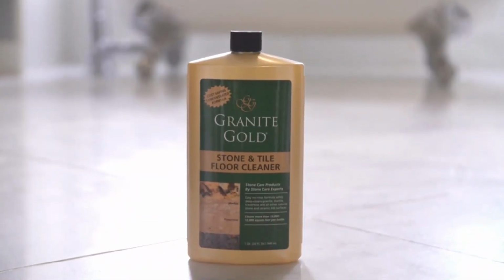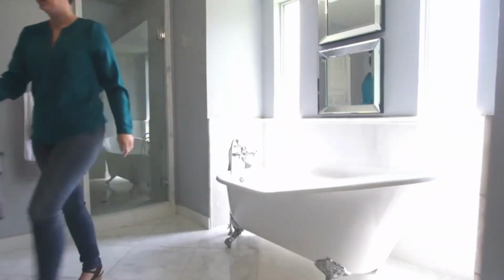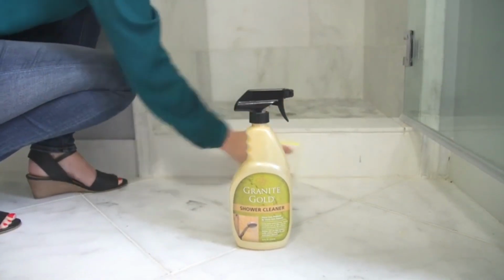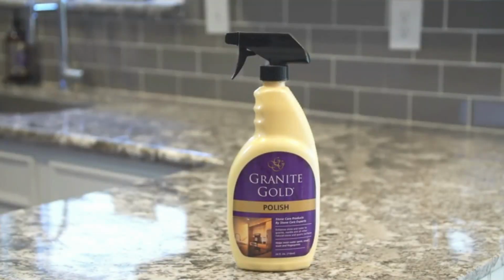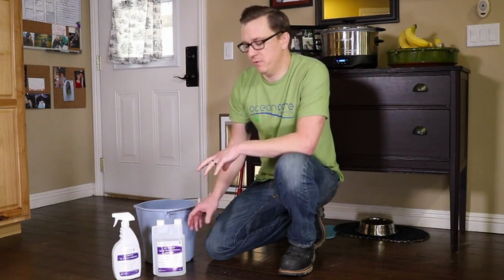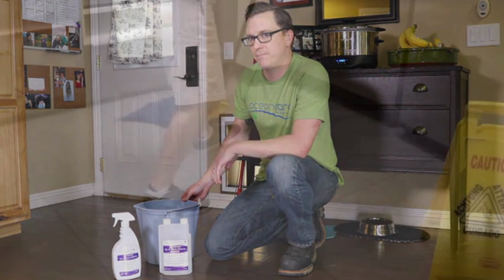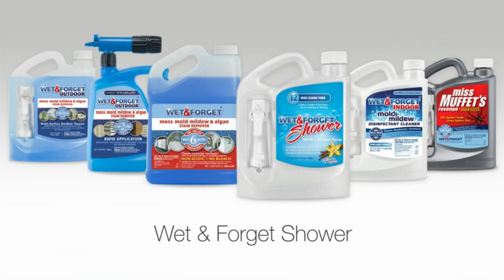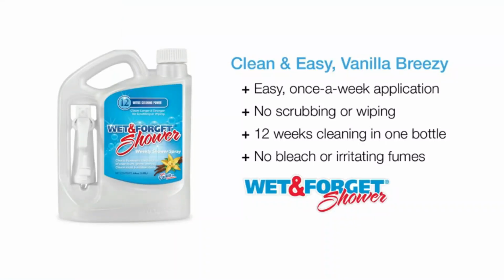Top 10 Best Tile Floor Cleaner Reviews In 2022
Wanna buy the best tile floor cleaner? Check out these top 10 best floor cleaner for tile from Amazon that will make your floor clean and glossy.

1. Granite Tile Floor Cleaner

2. Granite Gold Shower Cleaner

3. Oceancare Products Cleaner

4. Wet & Forget Shower Cleaner

5. Clean-eez IT  Tile Cleaner

6. Goo Gone Grout & Tile Cleaner

7. Bona Hardwood Floor Cleaner

8. Method Floor Cleaner

9. Bona Floor Cleaner

Are you tired of tile spots then follow these best floor cleaner for tile that will satisfy you. There are huge collections of best cleaner for tile floors and we have picked the most useful and effective one that are mostly used for cleaning.

This best tile cleaner for floors will clean spots fully and you can choose the desired size. The liquid is high in quality and you will see the results after using. Multiple designs are available. Best cleaner for tile floor will reduce your hardship. Go through the reviews and get your desired best tile floor cleaner.